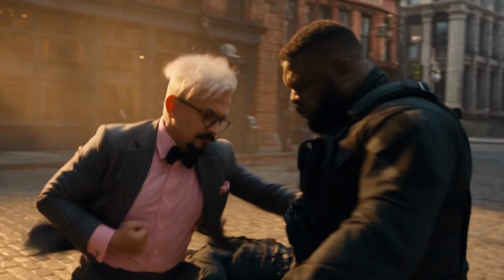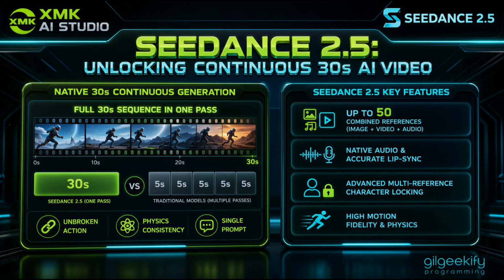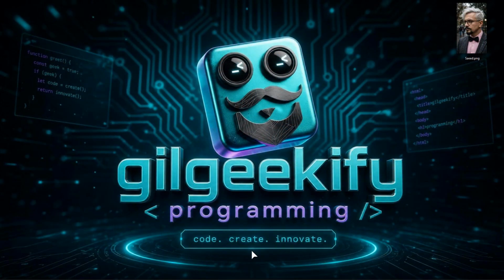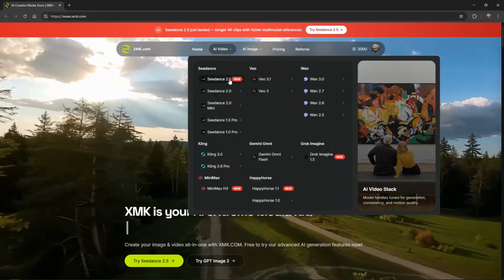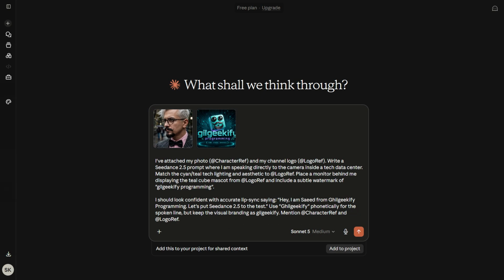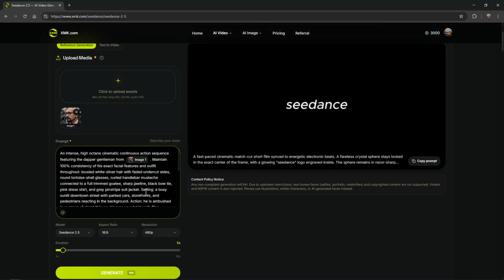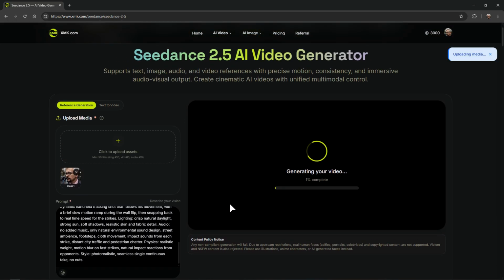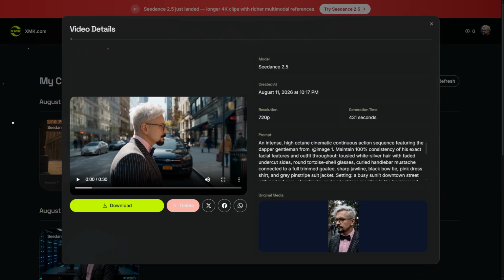Seedance 2.5: Generate FULL 30-Second AI Videos in One Click! | XMK AI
In this video, we explore the Seedance 2.5 model on XMK AI, designed for continuous, high-quality AI video generation.

We'll cover the full workflow — from prompt engineering with Claude to generating native 30-second continuous (no-cut) video sequences in a single pass.

📌 Key Highlights & Features:
- Native 30-Second Continuous Generation: Renders full uninterrupted 30s videos without slicing or stitching short clips.
- Character Locking & Lip-Sync: Multi-reference support (up to 50 assets) with physical consistency.
- Claude Prompt Workflow: How to optimize raw ideas into tailored Seedance 2.5 prompts.

⏱️ Timestamps:
0:00 Introduction & Overview
0:33 Seedance 2.5 Key Features & Infographic Breakdown
1:15 Sample 1: Initial AI Video Output & Lip-Sync Test
1:43 Sample 2: Character Locking Demo
2:09 Sample 3: High-Motion Physics Sample
2:43 Starting the Full XMK Workflow & Reference Setup
3:32 Prompt Engineering with Claude (Before & After)
4:13 Configuring XMK Settings (16:9, 720p, 30s Duration)
5:10 Video Generation & Final Output Download
5:49 Managing Creations & Prompt Parameters on XMK
6:17 Wrap-Up & Conclusion